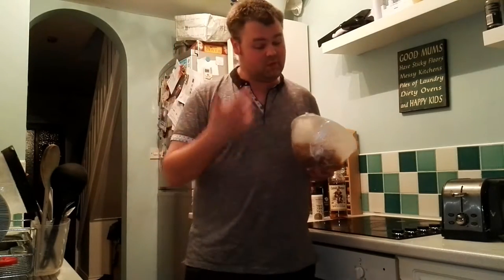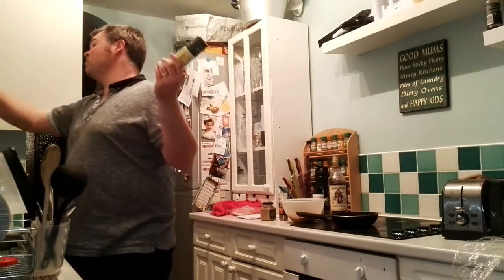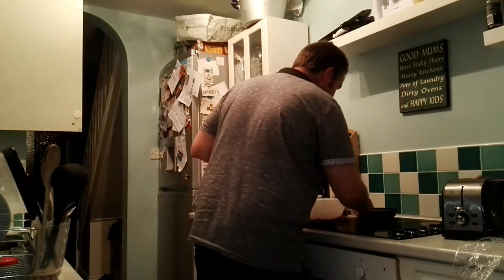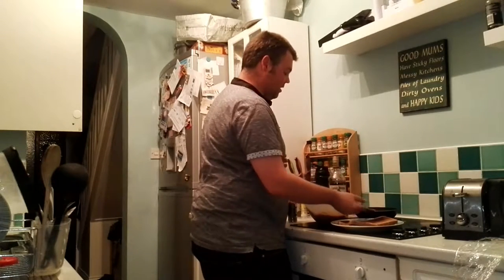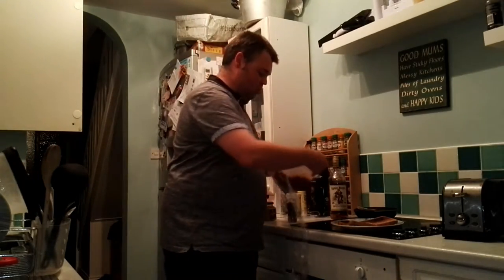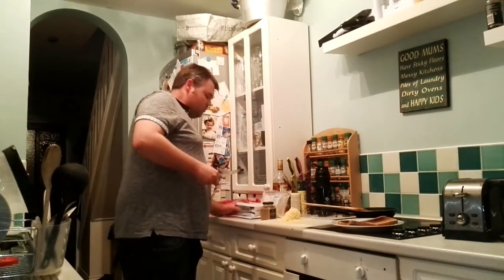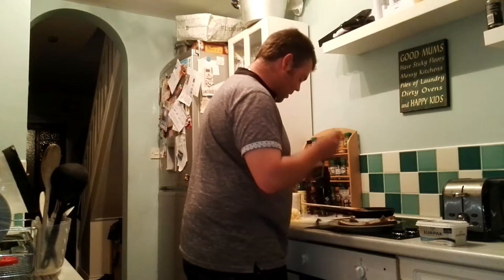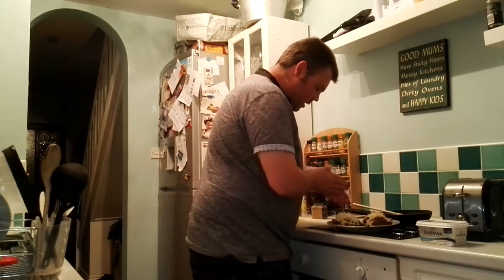MANEATING - EVIL Bolognese On Toast!!!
Watch me make evil bolognese on toast!